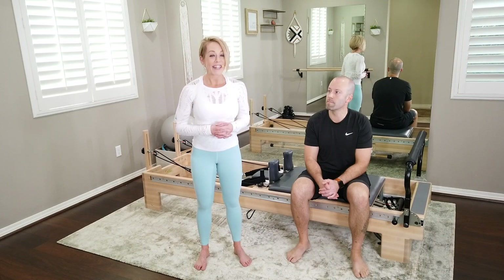Pilates Reformer 60 Minute Deep Dive Active Recovery & Stretch Workout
Join me as I cue Otto through the Active Recovery & Stretch Workout where I get much deeper into proper form, alignment and core activation!
If you’ve ever questioned things like “what does she mean when she says neutral pelvis?” or “why do we breath that way?” this is the workout for you!
In this 60 minutes you’ll get a great workout and learn so much about movement in your own body!

No props needed for this workout.

You can find my weekly LIVE Zoom Mat Pilates schedule

About Jess P Fit - Jessica Petersen:
A fitness enthusiast her entire life and an avid runner, Jessica has always loved fitness!  Jessica studied fashion at The Fashion Institute of Technology in New York City.  She left her career in fashion in 2018 to pursue her passion for fitness.  She received a Pilates Certification from WundaBar Pilates and jumped right in teaching in various WundaBar studios across Southern California.  Teaching Pilates came so naturally that she decided to continue branching out and received her National Academy of Sports Medicine Certification giving her the ability to start personal training and other group fitness.  Jessica started teaching Pilates at a Members Only club in Santa Clarita, CA in 2019.  In 2020 Jessica received her TRIBE Team Training Certification which allows her focus on small group personal training, along with her TRX Certification. Her journey through fitness has moved quickly and continues to drive her motivation to inspire others to be healthy and fit in life!